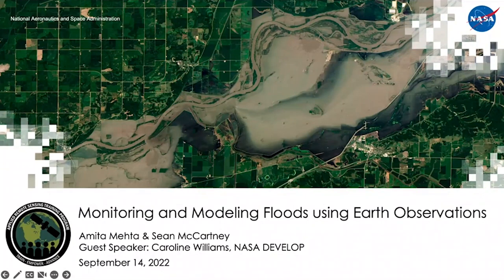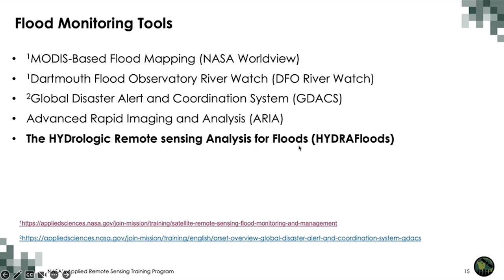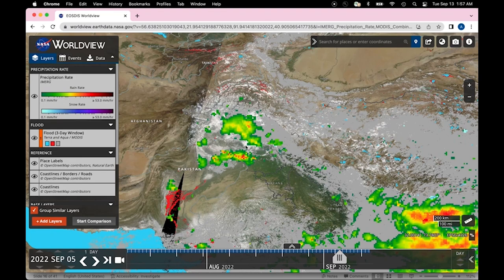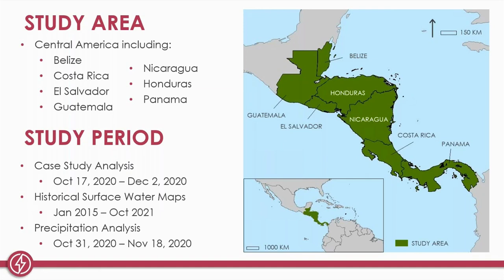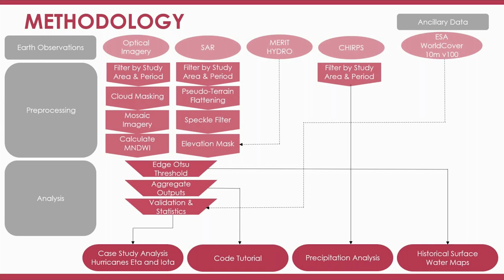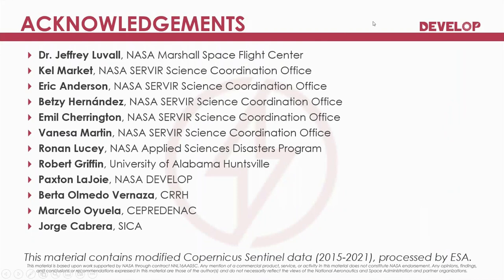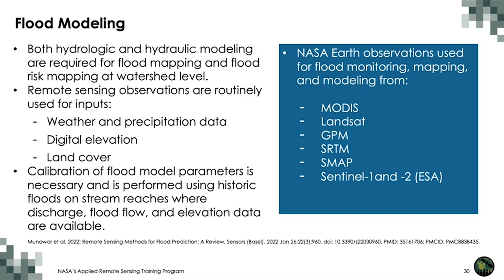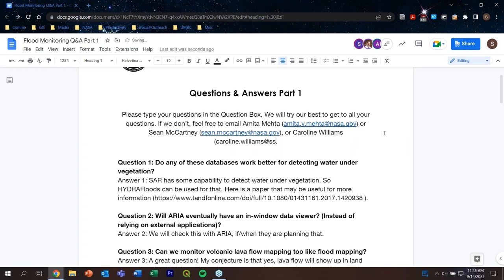Overview of Flood Monitoring Tools based on Remote Sensing Observations, Part 1/2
Monitoring and Modeling Floods using Earth Observations

Part 1: Overview of Flood Monitoring Tools based on Remote Sensing Observations

Trainers: Amita Mehta, Sean McCartney, Erika Podest, & Caroline Williams
-Flood monitoring examples using remote sensing observations
-Overview of the Hydrologic Remote Sensing Analysis for Floods (or HYDRAFloods)
-Q&A

You can access all training materials from this webinar series on the training webpage